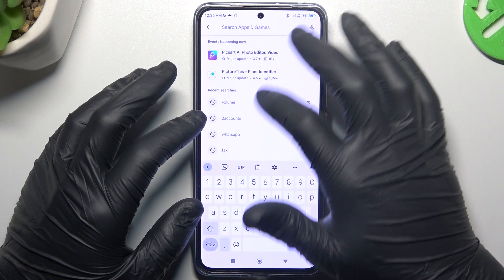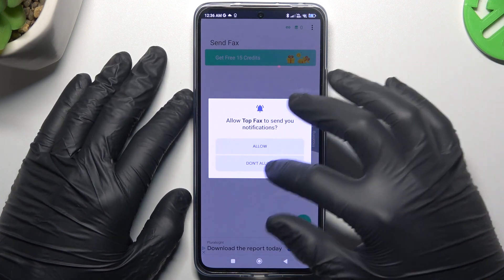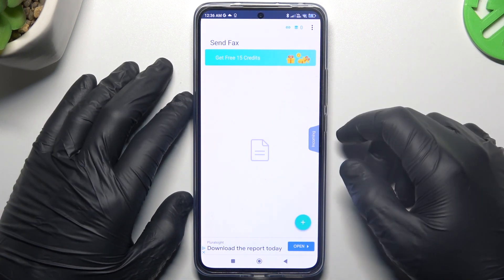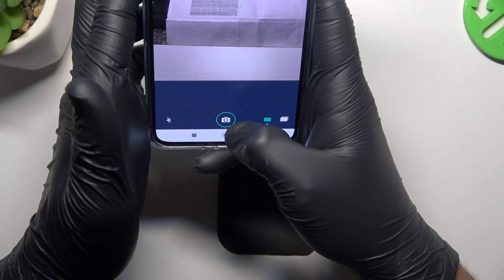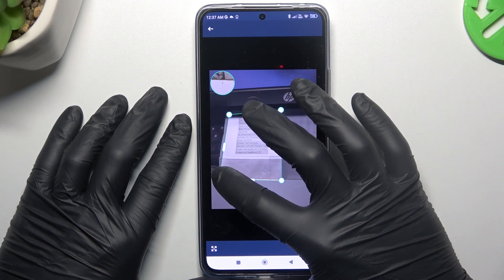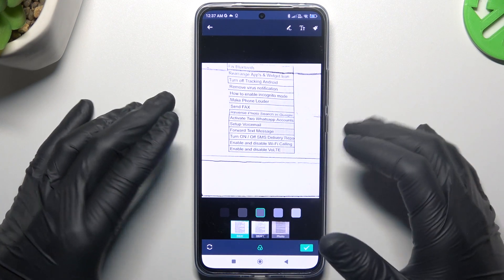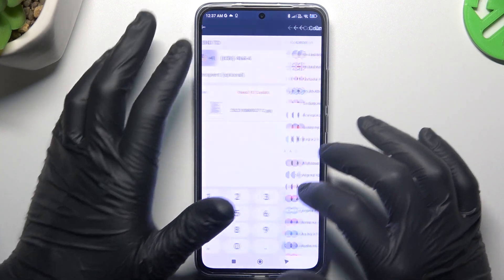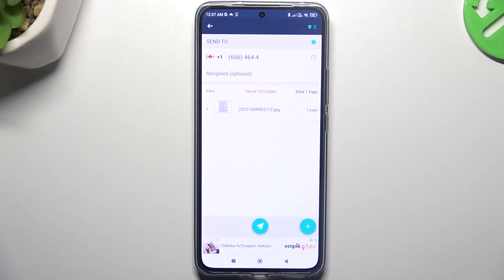How to Send Fax on Xiaomi 13T - Easy Fax App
Find out more about Xiaomi 13T:
Hello! Today, we'll show you how to send fax messages using your Xiaomi 13T. Our expert will provide a step-by-step demonstration on how to use the Easy Fax App to create and send faxes. We value your time, and we trust that this tutorial will be of assistance to you. If you want to know more about your Xiaomi 13T, visit our YouTube channel.

How to manage the Easy Fax app in Xiaomi 13T? How to send a fax message on your Xiaomi 13T? How to prepare a fax message on Xiaomi 13T?